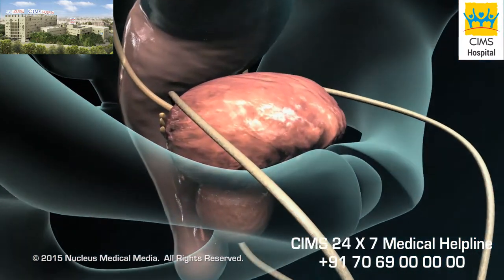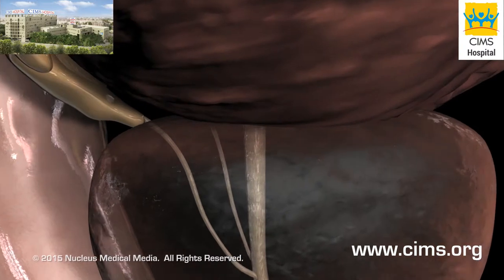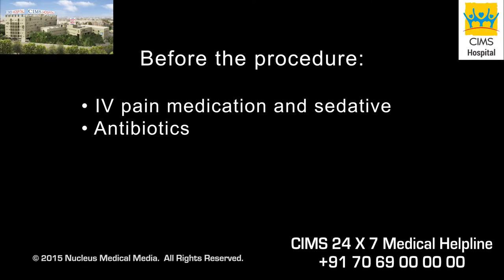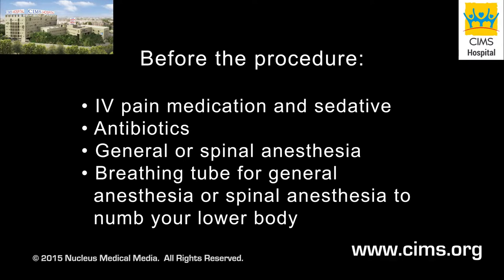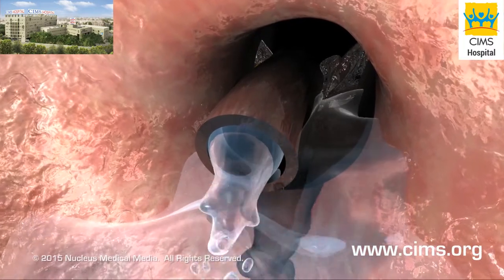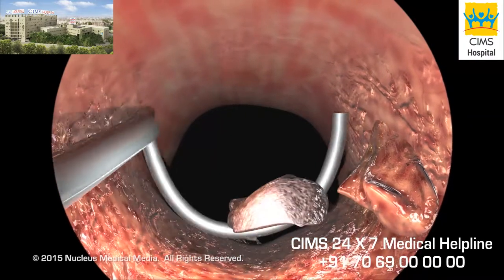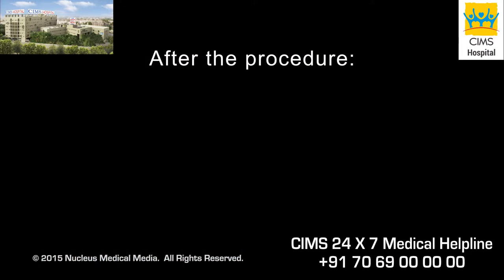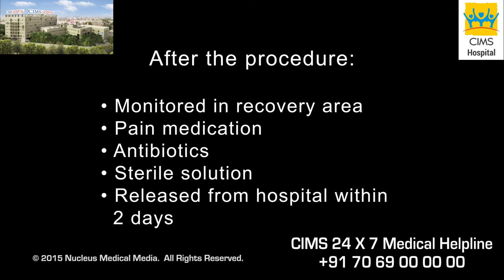Transurethral Resection of the Prostate (TURP) - CIMS Hospital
Transurethral resection of the prostate (TURP) surgery is performed as the result of severe prostate enlargement with blockage of urine flow from the urinary bladder. The steps of the surgery are depicted.